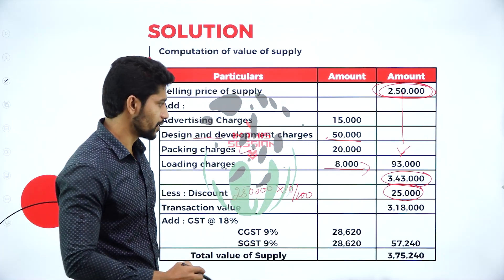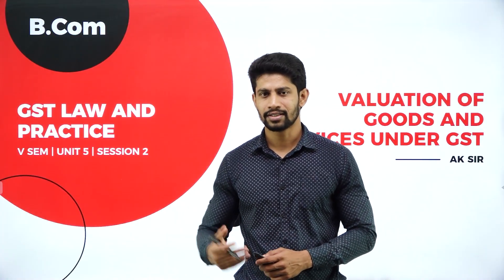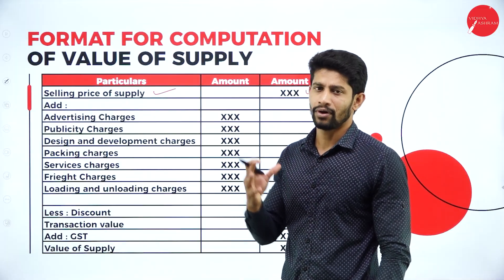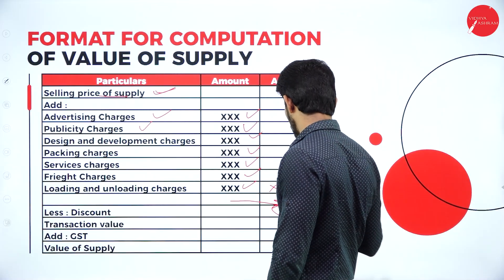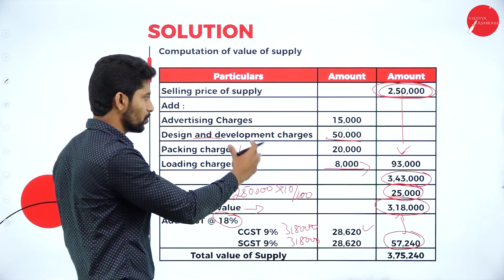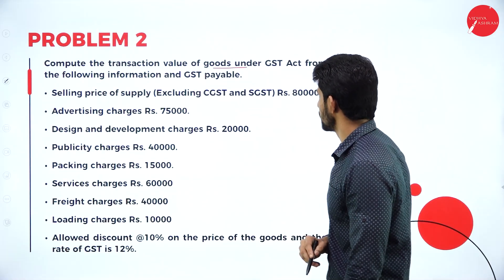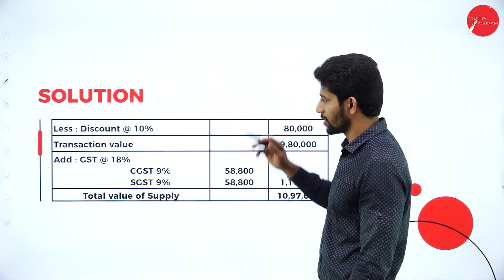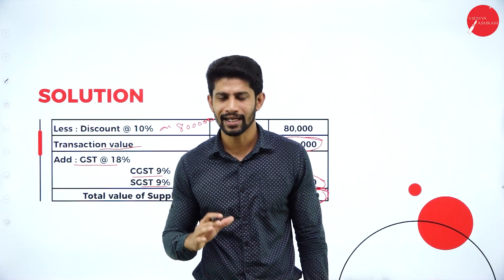DAY 13 | GST LAW & PRACTICE SYLLABUS | V SEM | B.COM | VALUATION OF GOODS AND SERVICES UNDER GST |L2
Course : B.COM
Semester : V SEM
Subject : GST LAW AND PRACTICE SYLLABUS
Chapter Name : VALUATION OF GOODS AND SERVICES UNDER GST
Lecture : 2